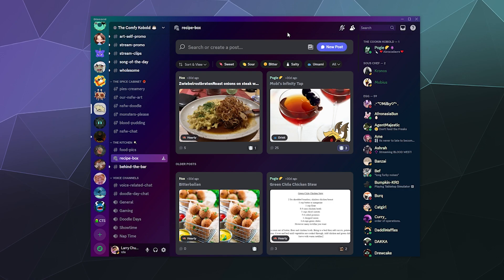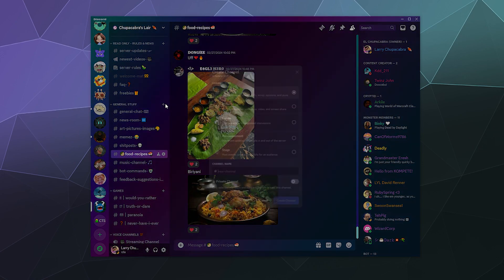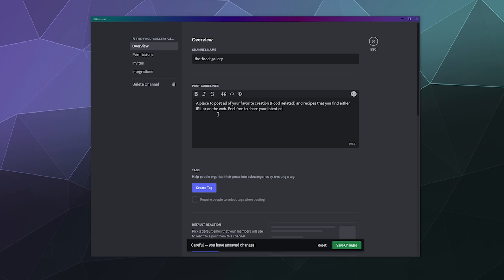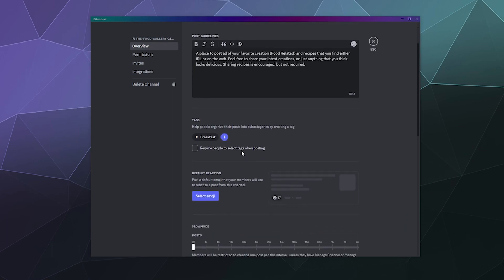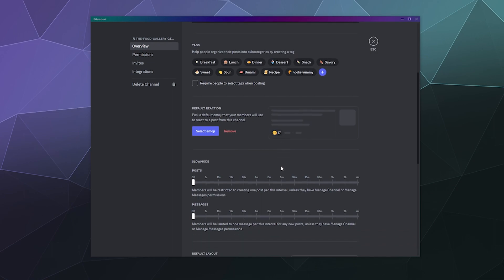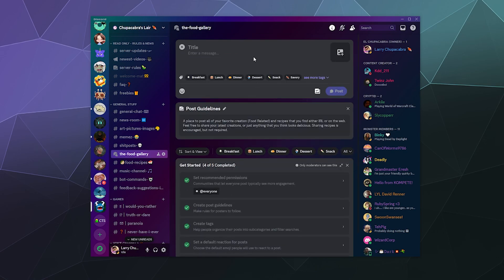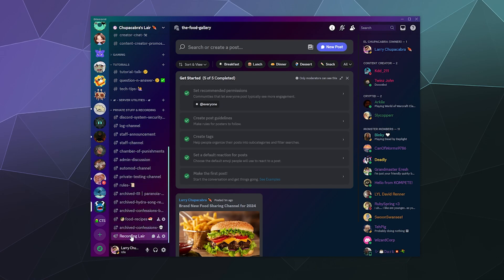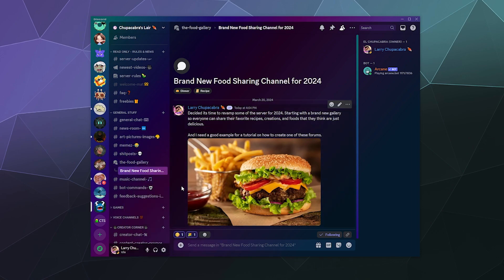How to Setup & Create a Discord Forum/Gallery Channel - Discord Community Server Setup Guide 2024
Detailed guide on how to setup and use a Discord Forum/Gallery channel that allows you to visually display images in a type of gallery format. This setup requires (As far as I know) a Discord Community server, then you can just setup and create the channel like you would any other. Then you just have to create the posting rules, setup the tags people can use to categorize their posts, and presto! You're now ready to visually share your posts with lots of great images/pictures with the rest of your Server Community. Updated for 2024.